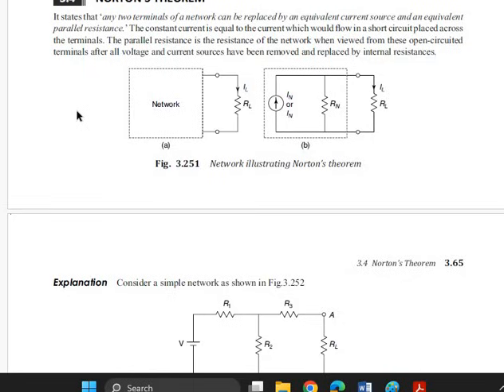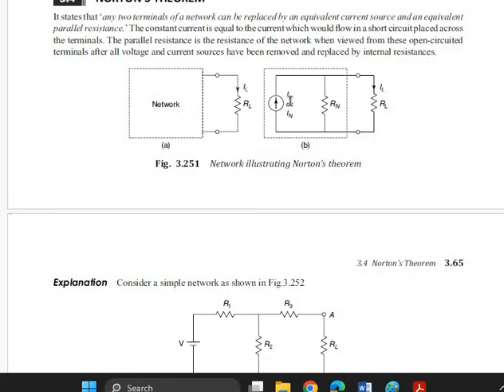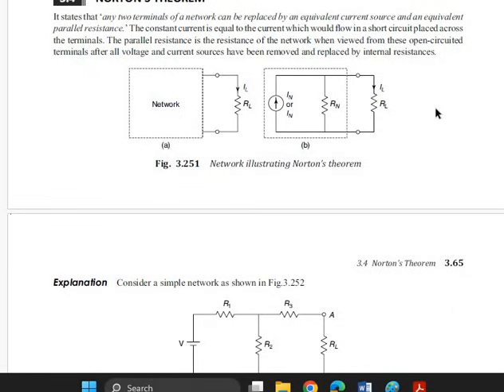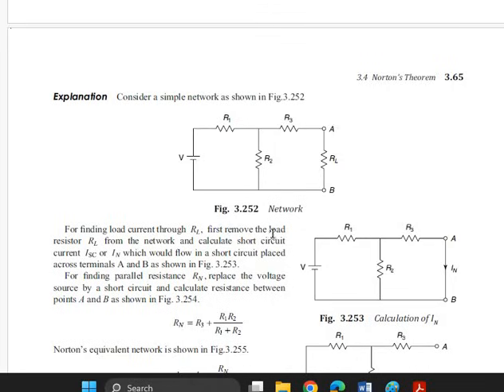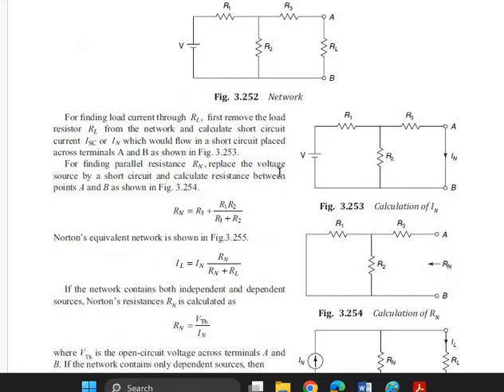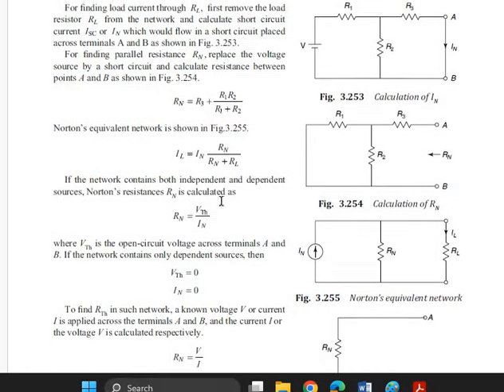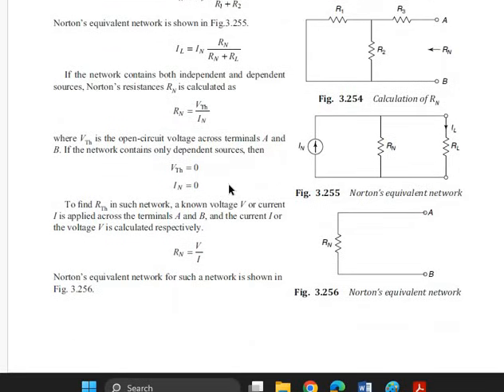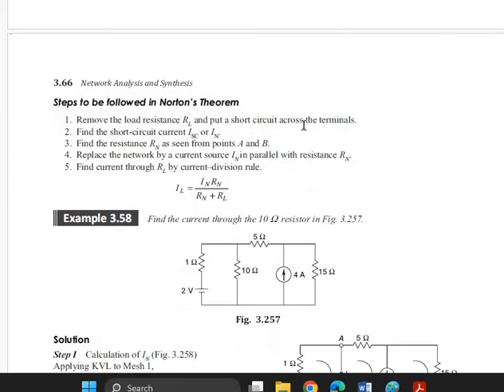NORTONS THEOREM 03 08 2026